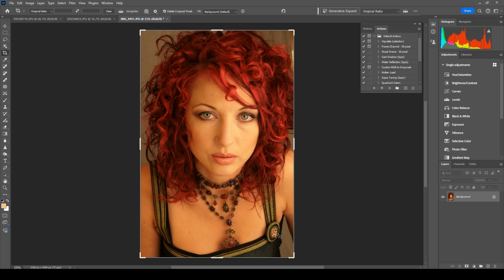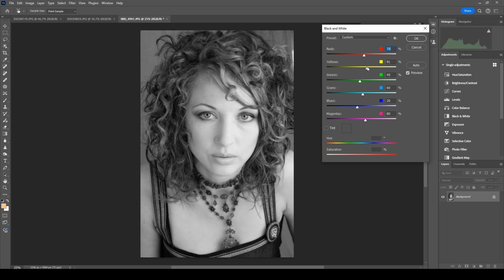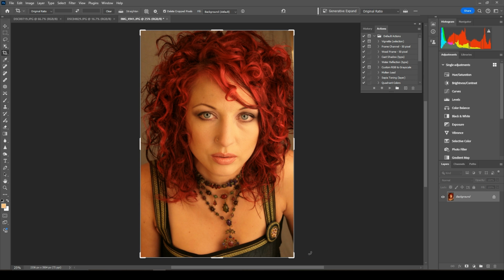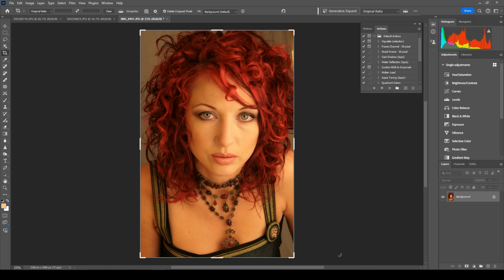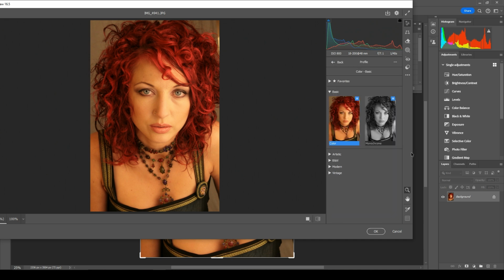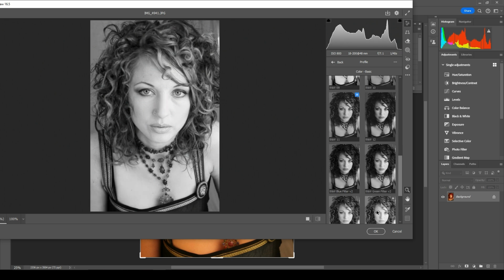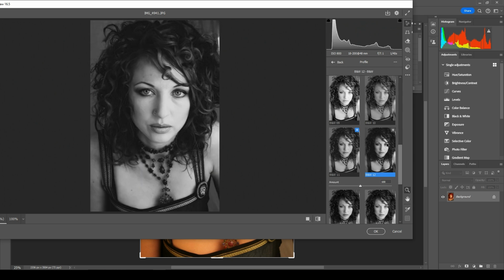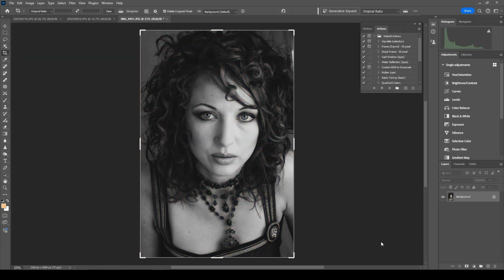3 ways to turn an image black and white using easy and challenging methods